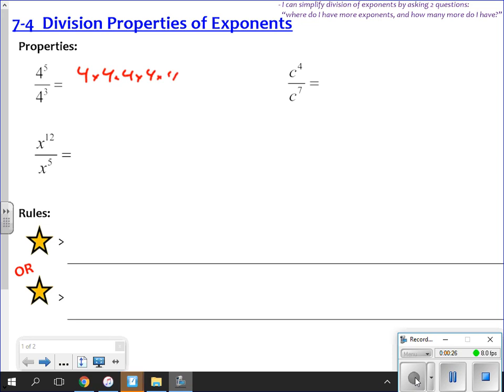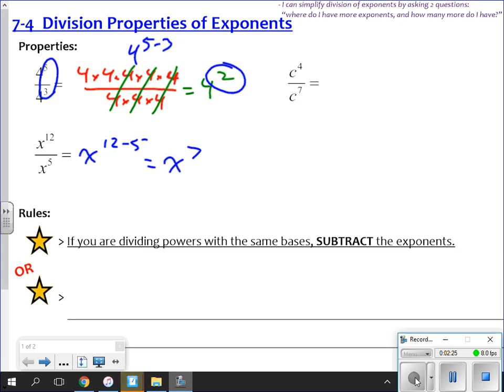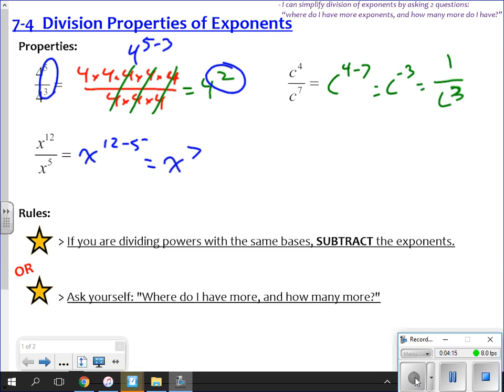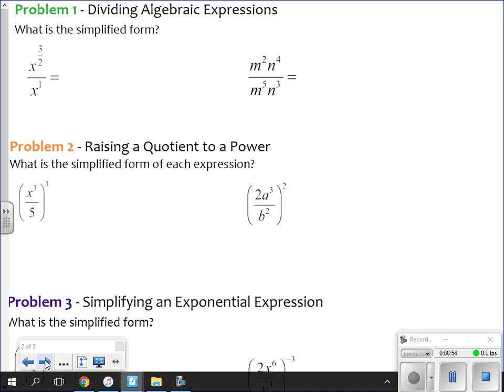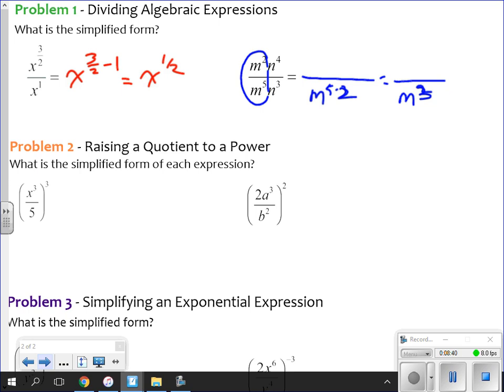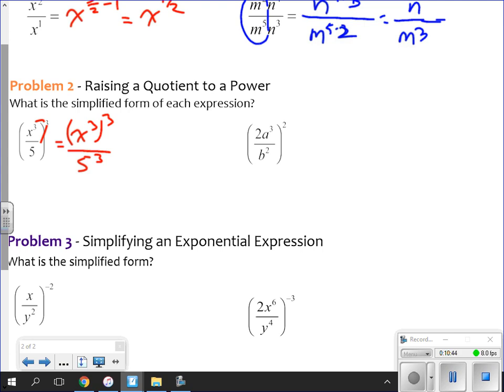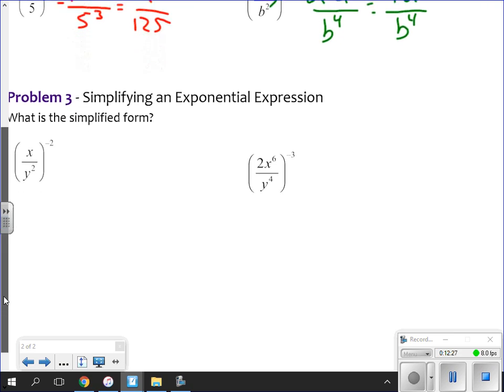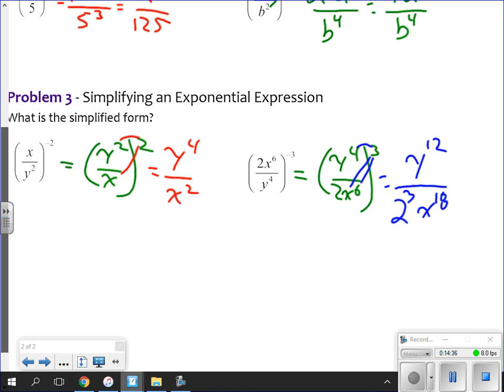Alg 10 12 7 4